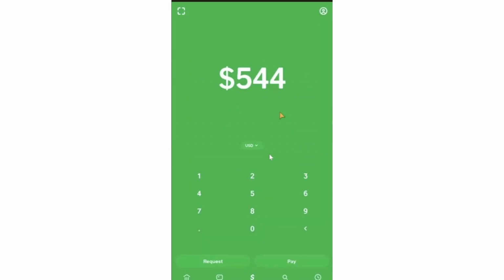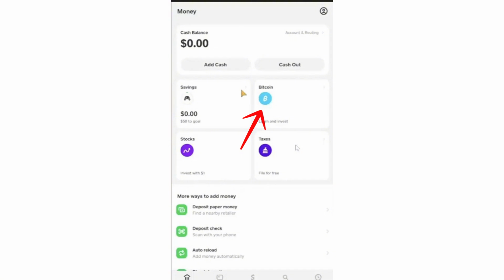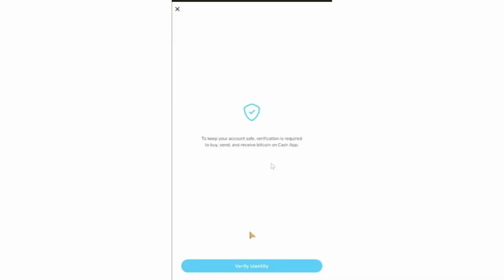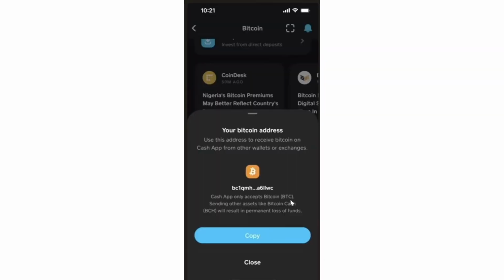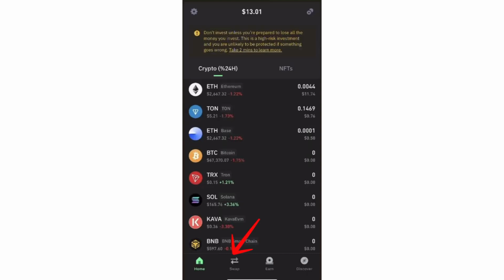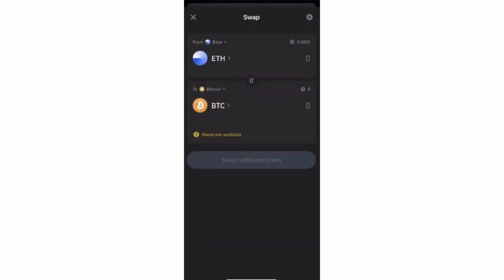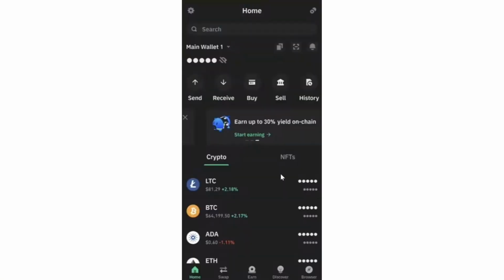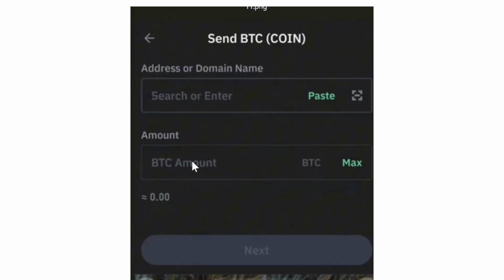How to Transfer Ethereum to Cash App Account (2026 Update)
Looking to transfer your Ethereum (ETH) to your Cash App account? In this video, we’ll walk you through the process of sending Ethereum from your wallet to Cash App safely and securely. Learn the step-by-step process, including how to connect your Ethereum wallet, initiate the transfer, and track your transaction. Whether you're new to cryptocurrency or just need a refresher, this guide will help you easily move your ETH to Cash App.